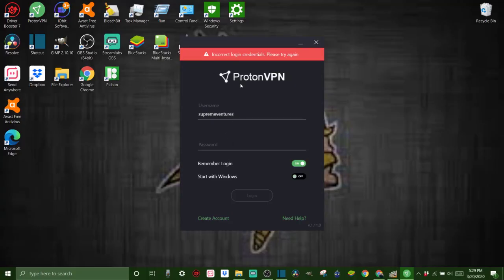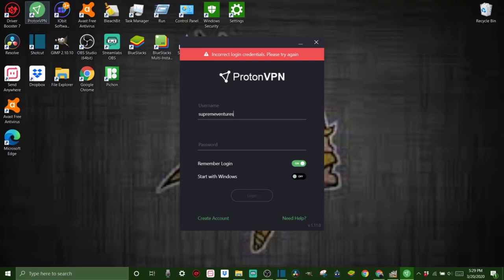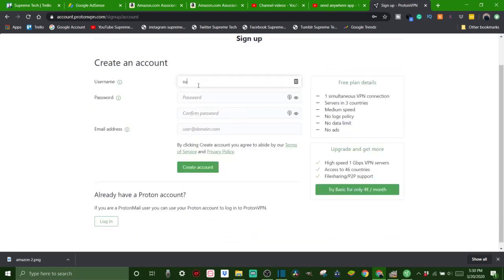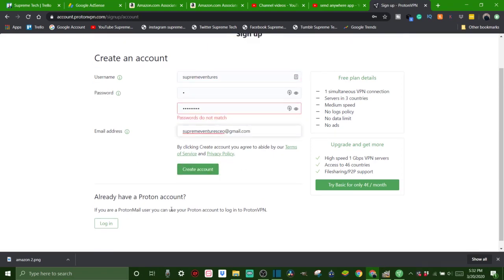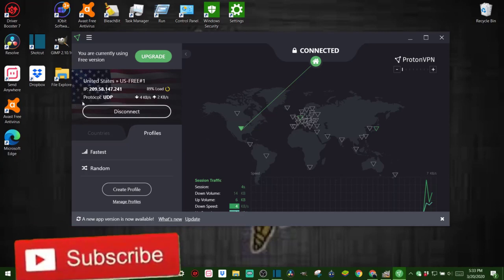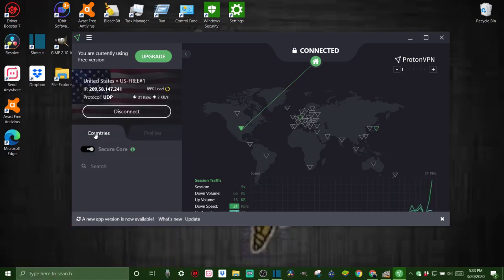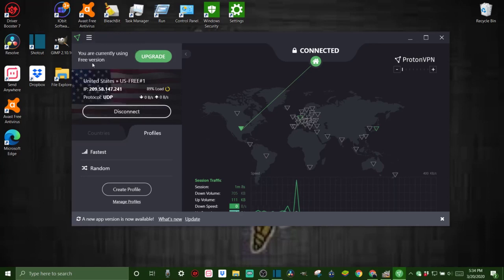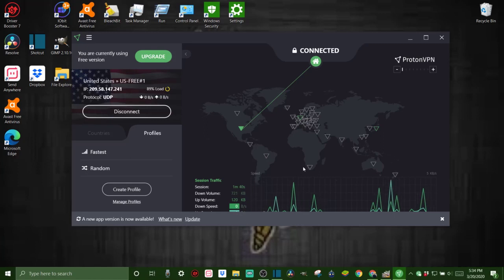Top Free VPN - How To Use Proton VPN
Are you using a VPN service? Is the only reason you don't have a VPN is because you don't want to pay any money? Then Proton VPN is for you. You should ALWAYS be safe online, and Proton VPN does that completely free. In this video, I will show you exactly how to download and install proton VPN, and show you how to use it. Never be unprotected online ever again.

Fire TV Stick

Acer Spin 3 Convertible Laptop

Adjustable iPad Stand with 360° Swivel

⚠️ MUST HAVE!!! If you don't have a VPN you are at RISK.💯 Check out this amazing VPN service that will protect every device you own, all for one low price.